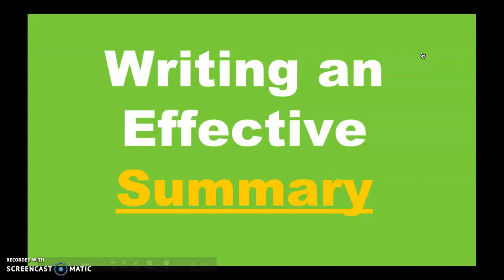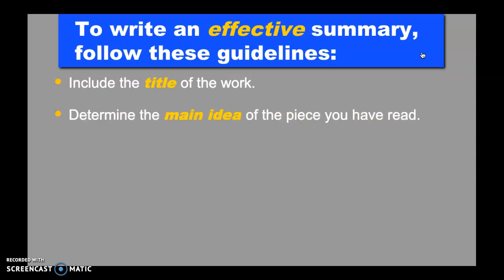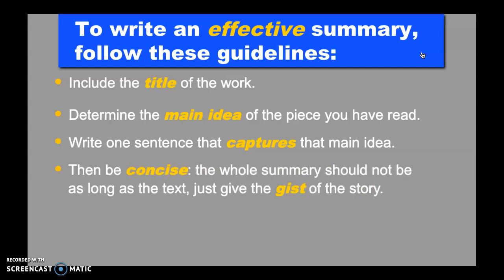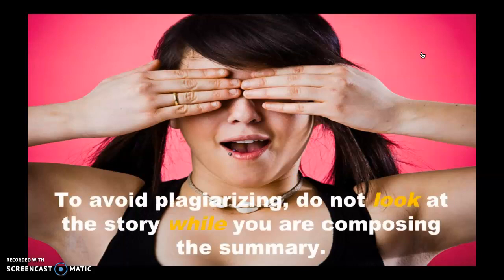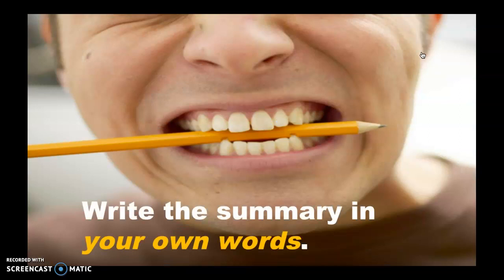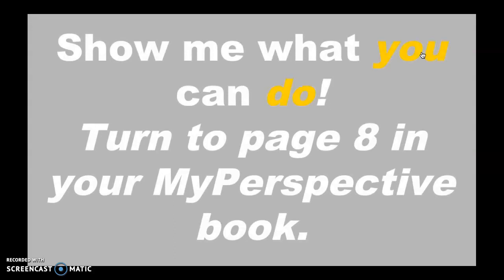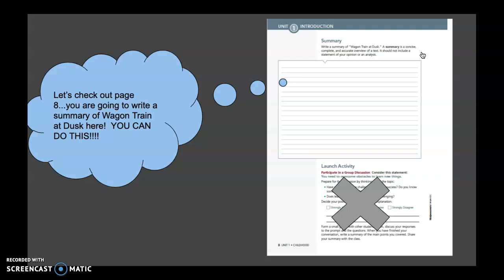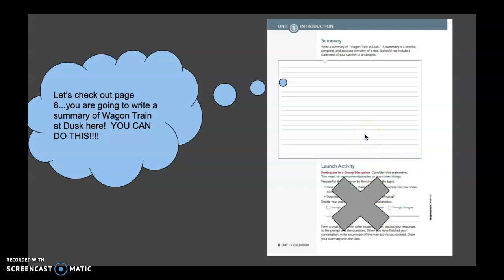Wagon Train at Dusk Summary